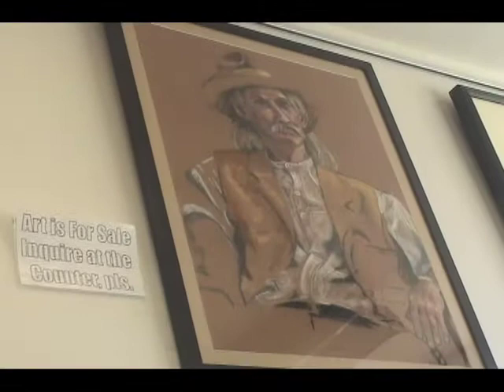Creating a portrait from life, pt.4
Artist Karine Swenson at the Joshua Tree, California public library. She talks about why she became an artist, her interest in portraiture, and her process.